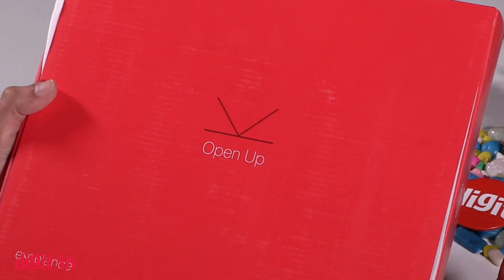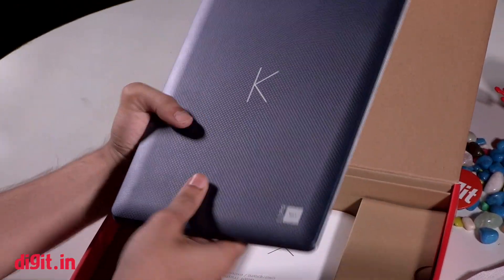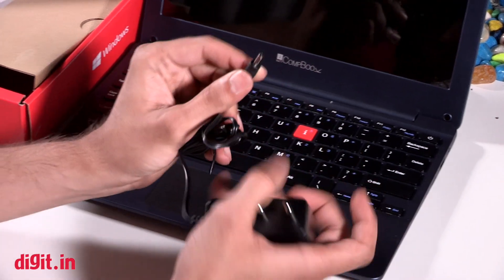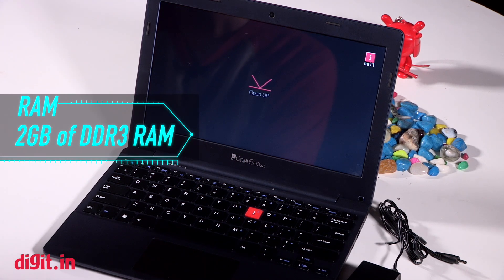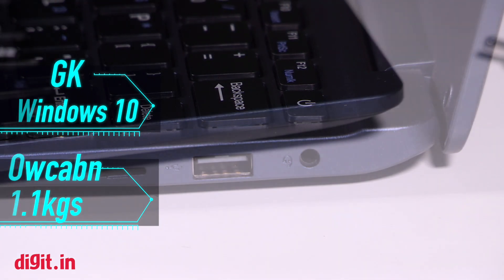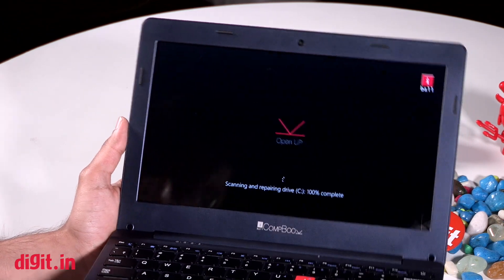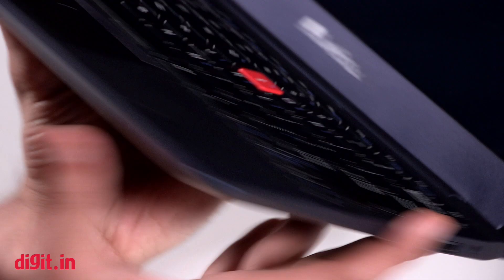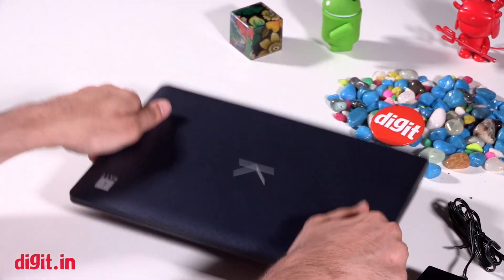iBall CompBook Excelance Laptop Unboxing | Digit.in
iBall CompBook Excelance Laptop Unboxing:

Costing Rs. 9,999, the iBall CompBook Excelance laptop houses an 11.6-inch HD display enclosed in a slim, plastic chassis. At 1.09kgs the iBall CompBook Excelance laptop is really lightweight and will be an ideal device for students to carry around. It is powered by a quad-core Intel Atom processor, clocked at 1.83GHz, along with 2GB of RAM and 32GB of eMMC flash storage. iBall is preloading the CompBook Excelance with Windows 10, and claims that the 10000mAh battery pack will be enough to provide up to 8.5 hours of video playback time.